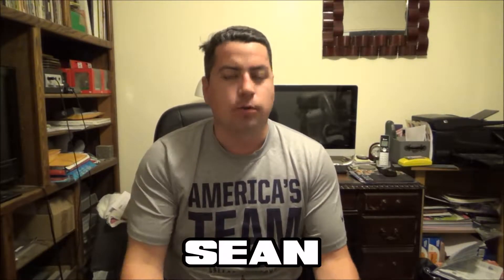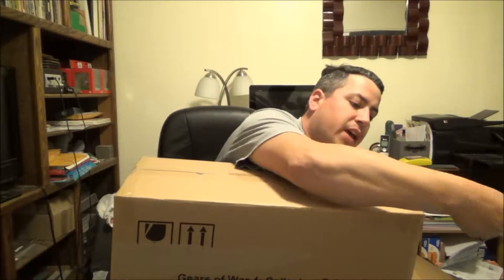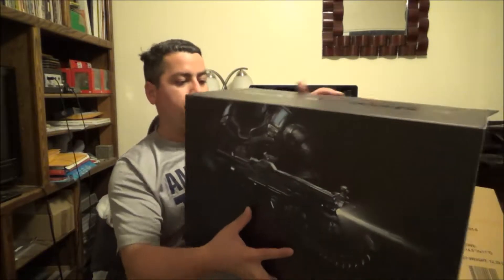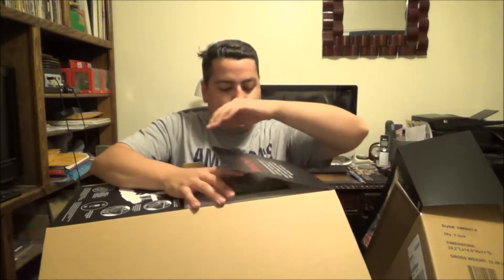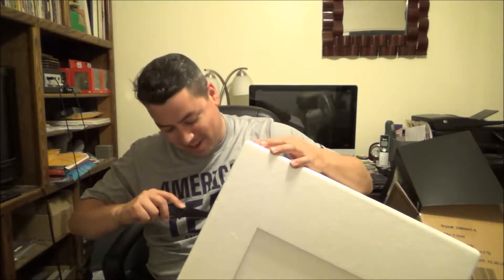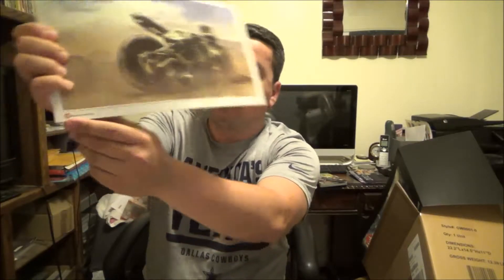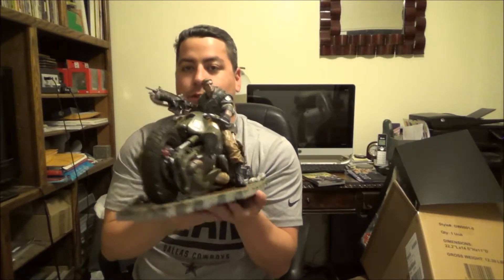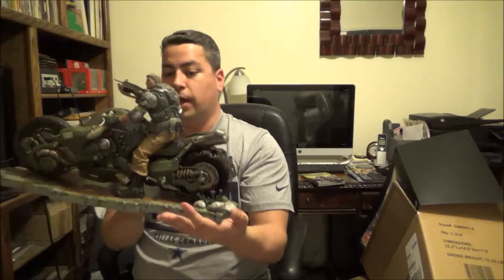Gears of War 4 Collectors Edition Unboxing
While vacationing, Sean received this awesome expected surprise in the mail.  He could not get home fast enough to open this thing up.  Let us know what you thought.  Join us in the comments!